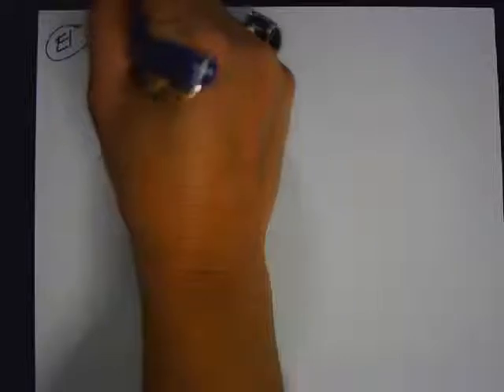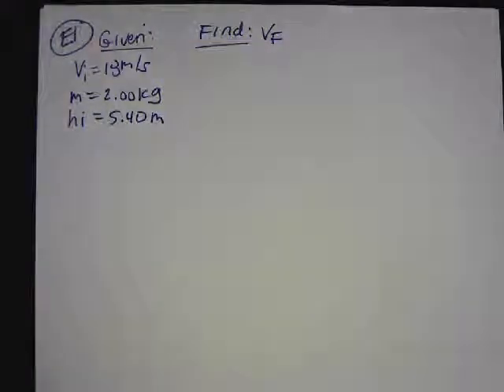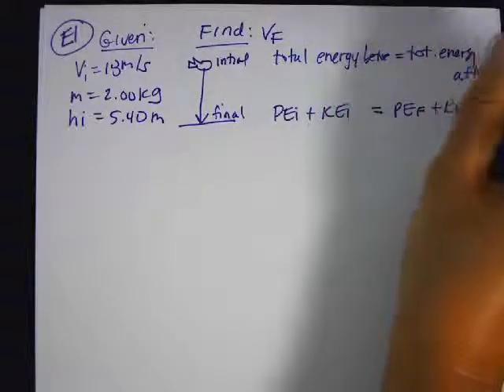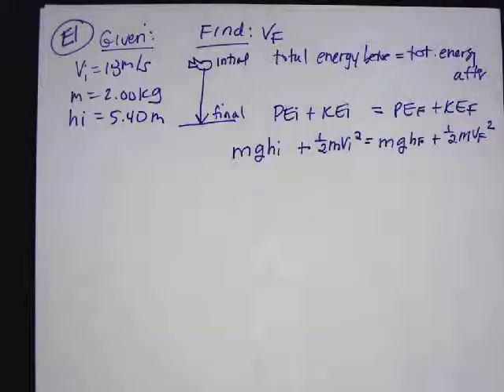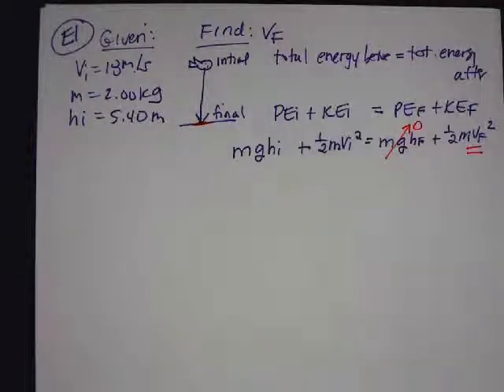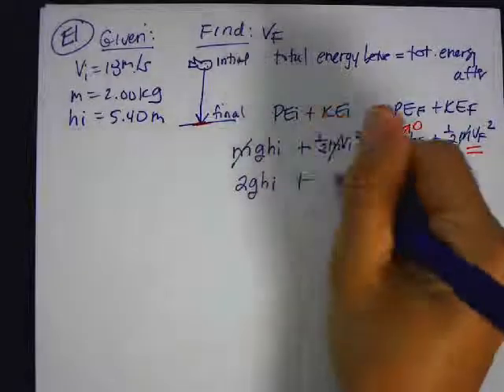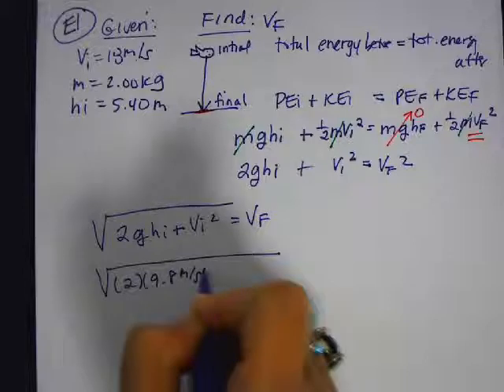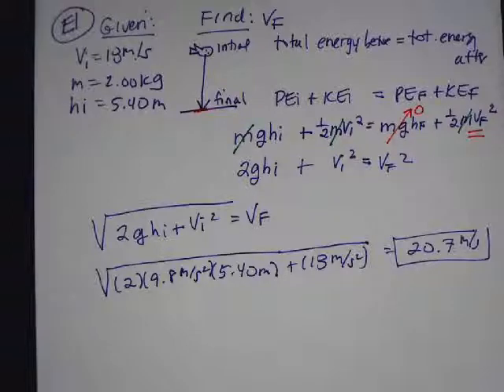11 Video HP5 Practice E Problem 1